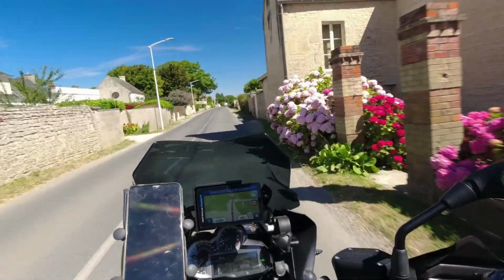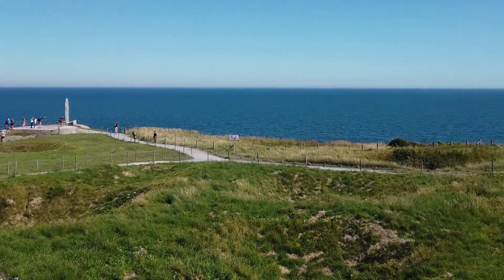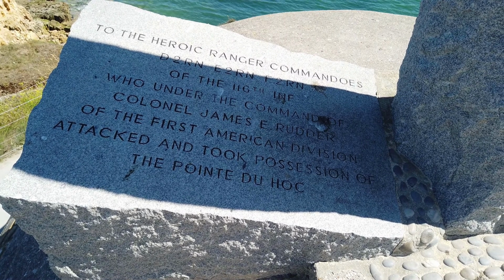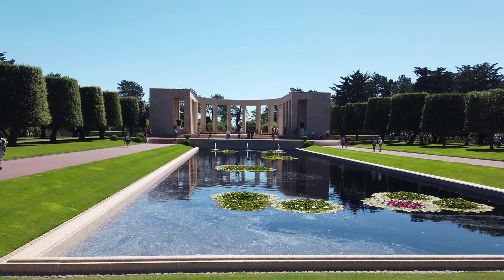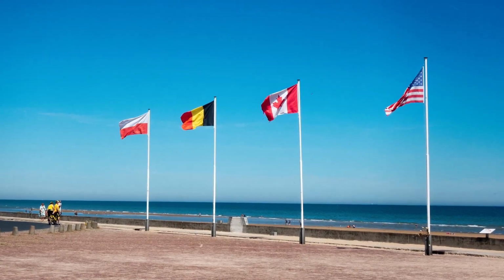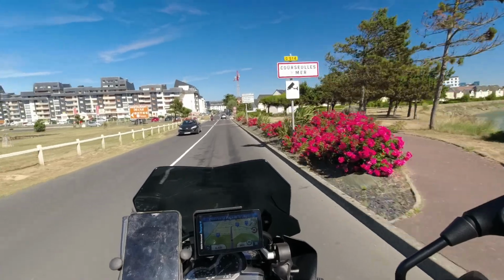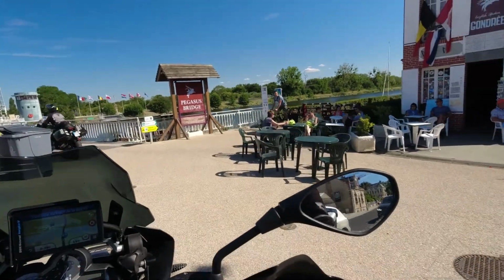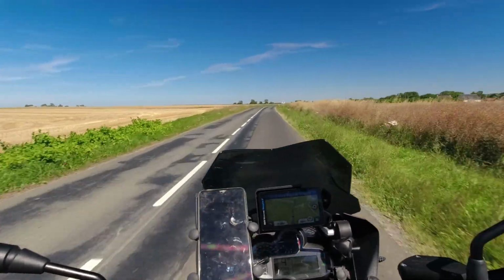Motorcycle trip, Europe, Day 2, Part 2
Pointe Du Hoc, American Cemetery, Bayeux Cathedral and Pegasus Bridge.